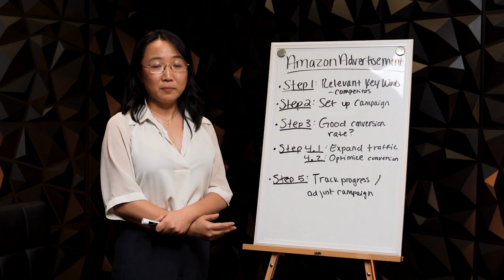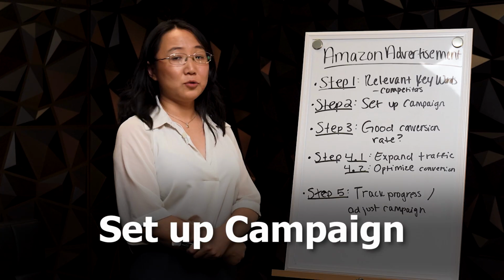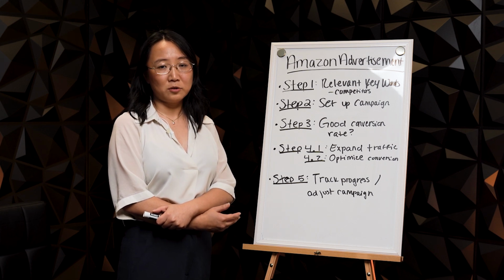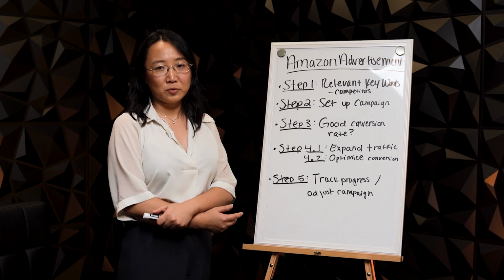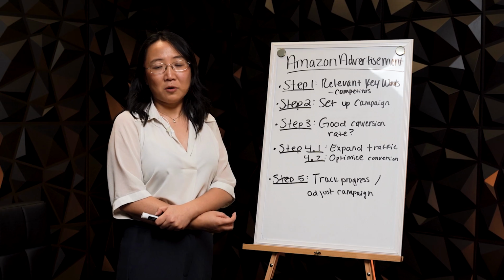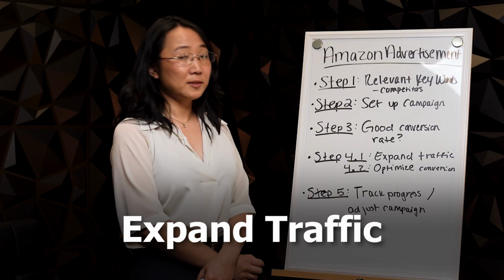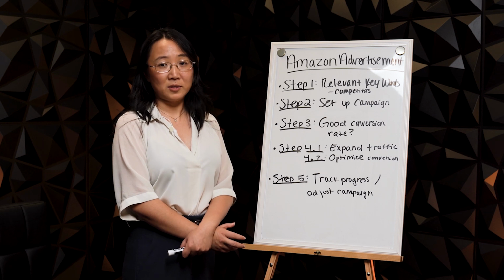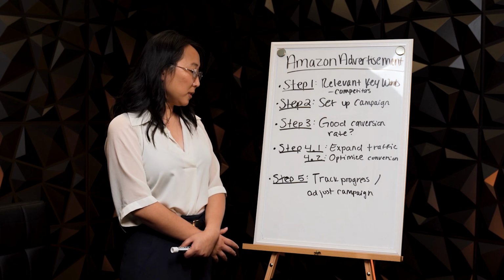How to Run Amazon Ads That Actually Convert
Amazon ads shouldn’t feel like burning cash while blindfolded.

In this video, Jennifer Young breaks down exactly how to run Amazon PPC campaigns that actually convert — no guesswork, no random auto-campaigns, no “hope marketing.”

🚀 What You’ll Learn:
• How to find high-converting keywords using competitor data
• The right way to structure your campaigns (manual vs. auto)
• Which bidding strategy works best for new products
• How to track click-through and conversion rates like a pro
• How to expand traffic without blowing your ACoS
• What to do when your ads flop — and how to bounce back fast

💡 Bonus Tip:
Get Jennifer’s pro tip for naming your campaigns so your VA or team can manage them without confusion.

This isn’t theory. This is the proven strategy Jennifer used to scale multiple 8-figure Amazon brands.

🔥 Want a deeper dive into campaign setups for your niche?
Comment AMAZON COACH below with your product type and let Jennifer know!

🛠️ Tools Mentioned: DataDive, Amazon Brand Analytics, Keyword Bucketing System